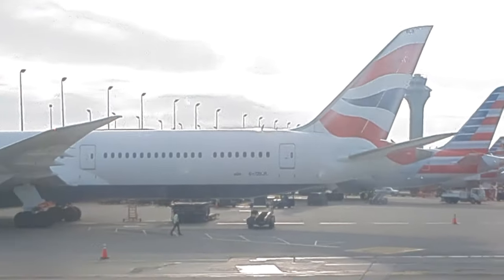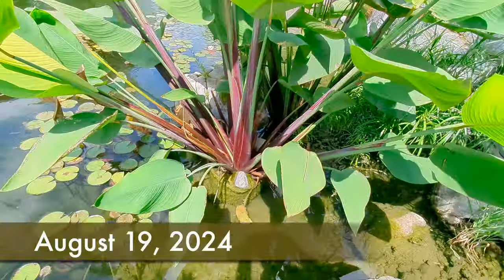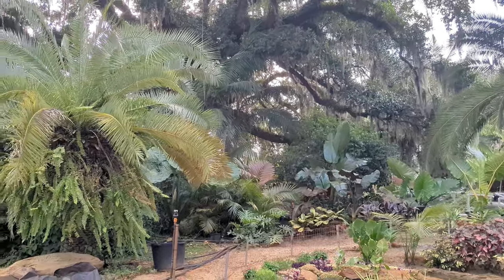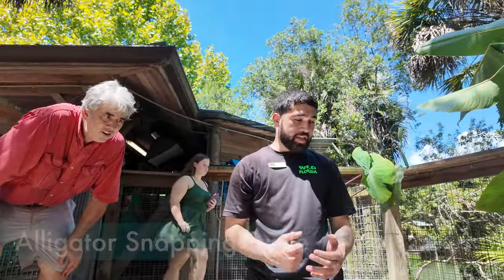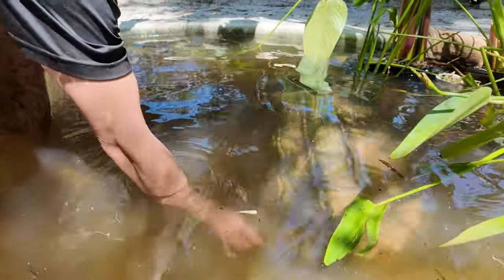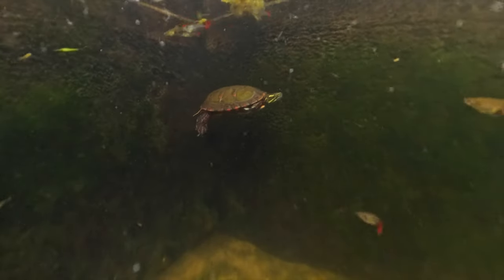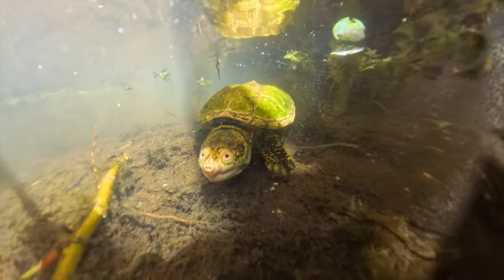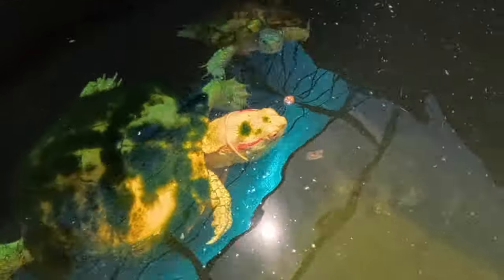Planting an Alligator Snapping Enclosure and Road Trip to Aqualand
In this episode I travel to Chicago to revisit Aquascape for their Pondemonium event. This is the first time I visited since I helped install all the water plants 10 weeks ago. I will show before and after video. Next we travel to Wild Florida where we plant up a reptile enclosure for an alligator snapping turtle. We end the video at Iguanaland recording several species of turtle with an underwater camera.

- Follow Our Other Social Media Channels! -

/-CREDITS-\
Edited By: Tom Holt
Co-Edited By: Gage Franklin
Thumbnail By: Gage Franklin